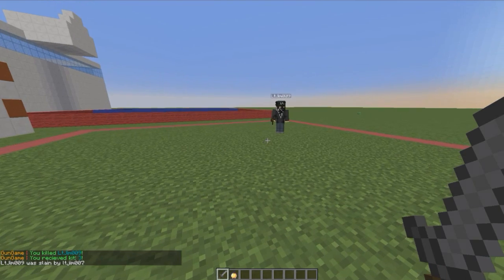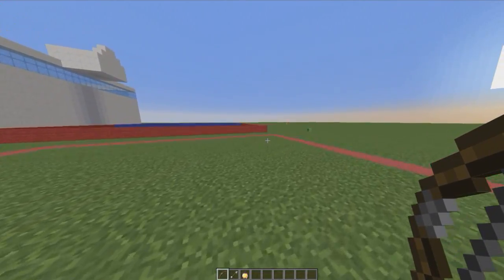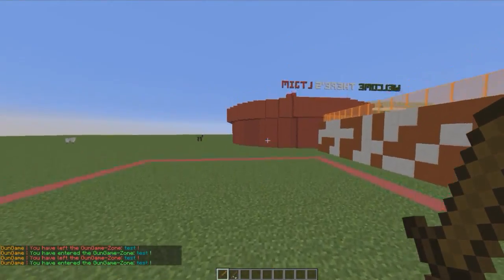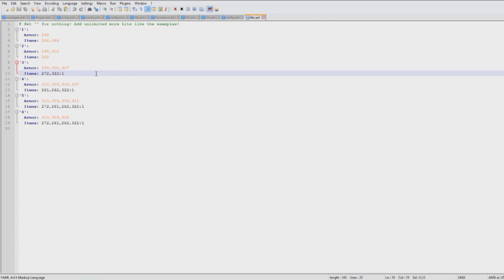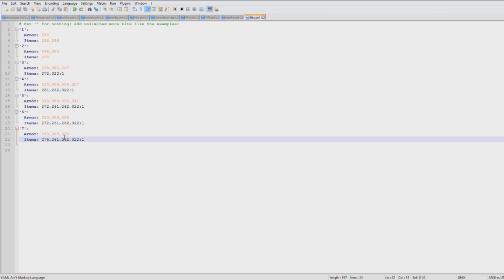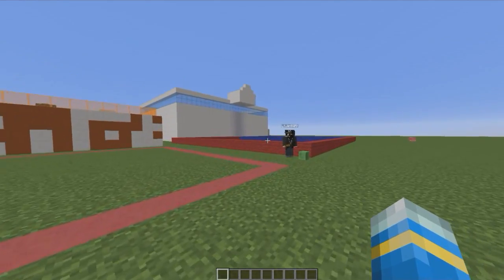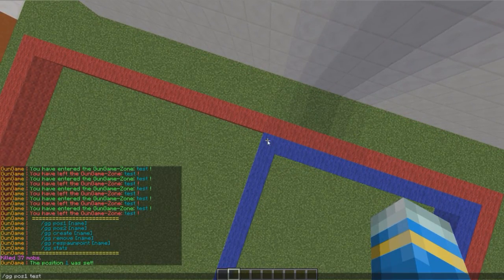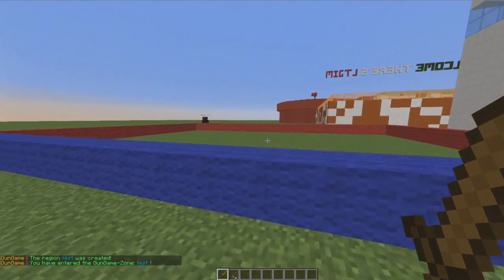Minecraft Plugin Tutorial - Mini GunGame